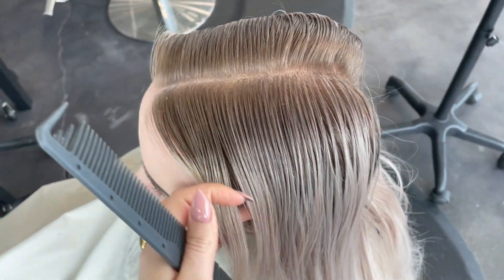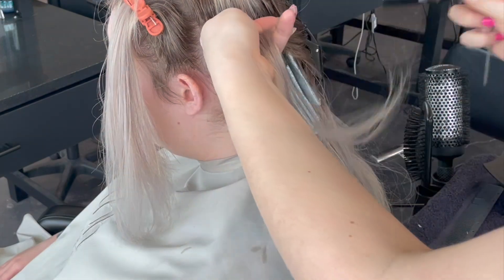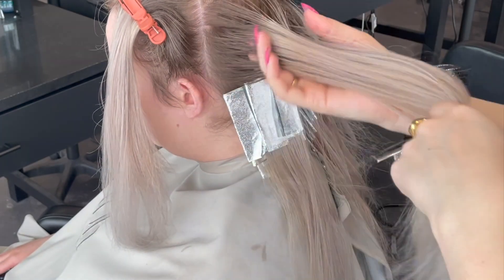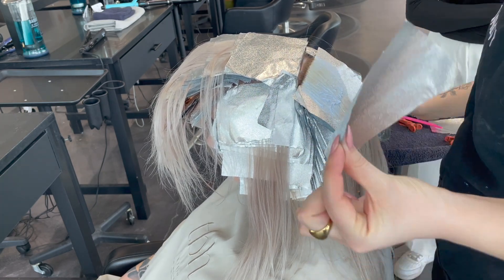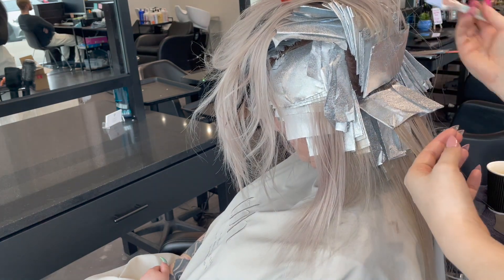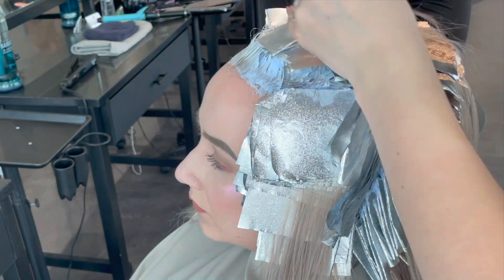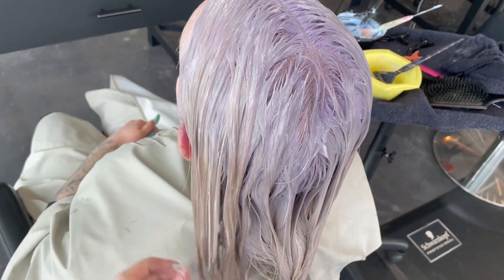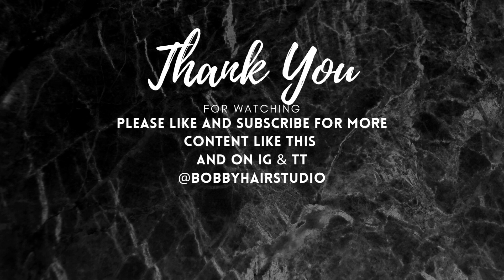How to bleach long roots to white blonde tutorial - platinum bleach out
Hey Everyone! Today im taking you all through another tutorial on one of the many ways a bleach root can be done. todays client has months of regrowth and that can be an intimidating situation for many stylists. luckily i find this method to be simple, clean, fast, and among one of the safest options for a bleach retouch. I hope you all enjoy this video! thank you all for your love and support, i read the comments every day and im trying my best to respond to them! i have two salons to run and 5 social media pages as well to run. (among my limited free time) this leaves little time for responses, but i love you all and im so happy to see the growth of this channel since i first started in October of 2020 :)